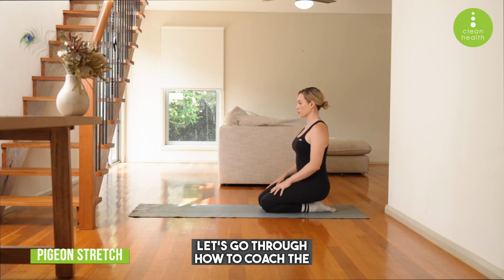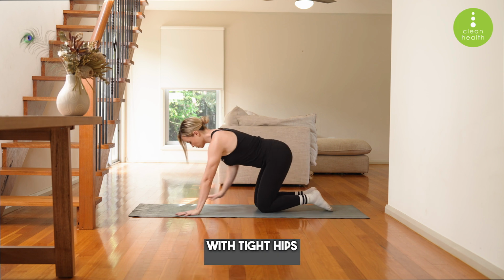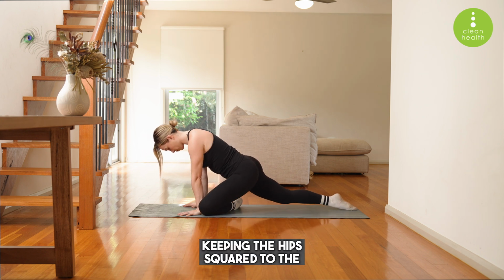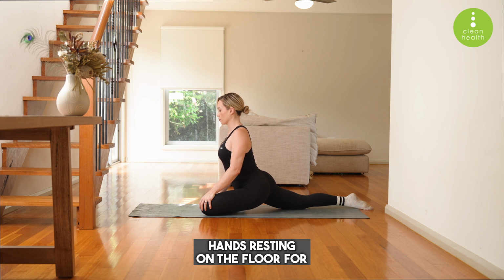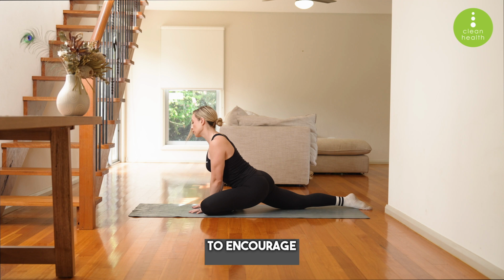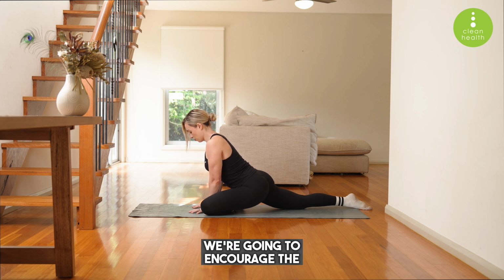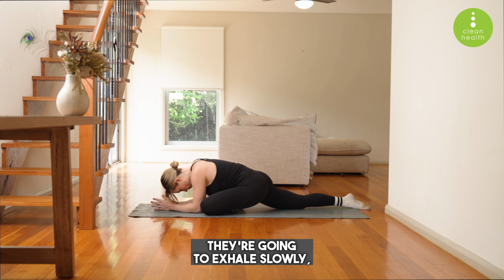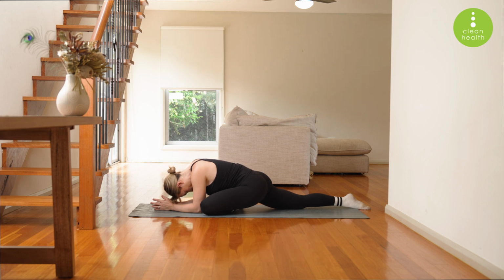Pigeon Stretch for Prenatal & Postnatal Moms | Sheridan Skye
Looking for a gentle hip opening stretch for prenatal and postnatal moms? This pregnancy-safe Pigeon Stretch led by Sheridan Skye, Women’s Health Specialist at Clean Health, is the perfect mobility movement to support hip flexibility, pelvic floor health, and postpartum recovery.

In this video, you’ll learn how to perform the Pigeon Stretch during pregnancy and after birth to:

✅ Improve hip mobility during pregnancy
✅ Support safe and gentle postnatal recovery
✅ Enhance pelvic floor release and breath connection
✅ Ease lower back and hip tension naturally
✅ Maintain flexibility through all pregnancy trimesters

Whether you're in your third trimester, early postpartum phase, or even years after giving birth, this hip opener for moms is safe, effective, and calming.

This prenatal stretch is perfect for:
💛 First-time moms
💛 Women recovering from birth
💛 Moms with tight hips or lower back discomfort
💛 Anyone wanting a gentle, supportive mobility routine

🌿 Led by Sheridan Skye, an expert in pregnancy and postnatal exercise, this video offers the perfect balance of support and strength through your motherhood journey.

💡 IMPORTANT: Always consult your healthcare provider before starting any exercise during pregnancy or postpartum.